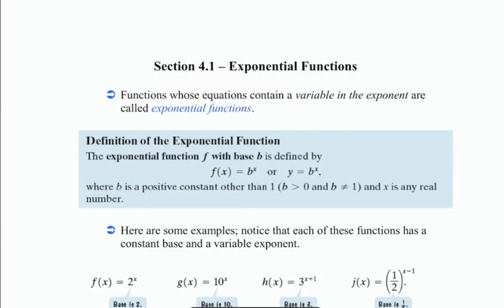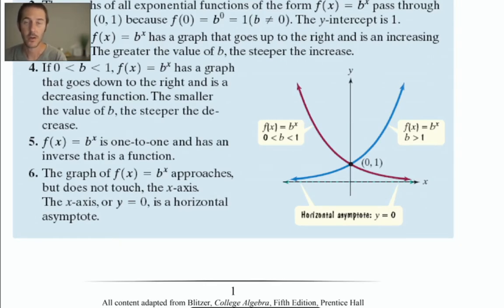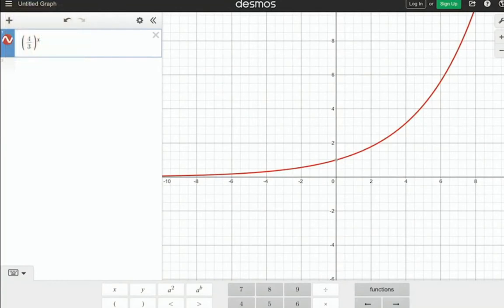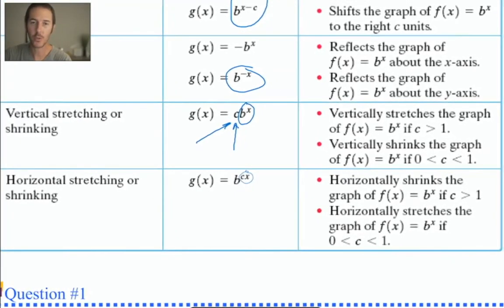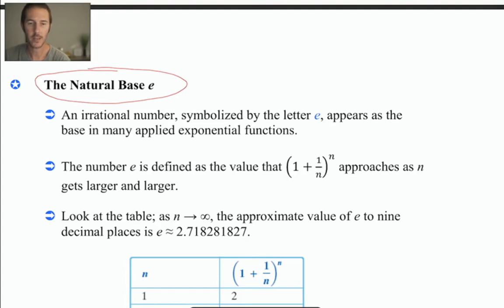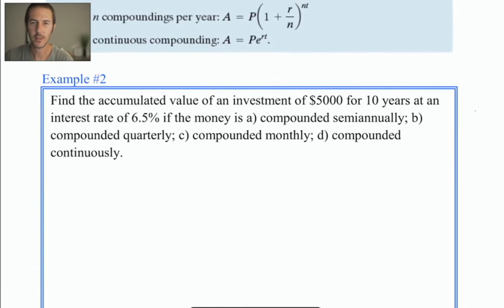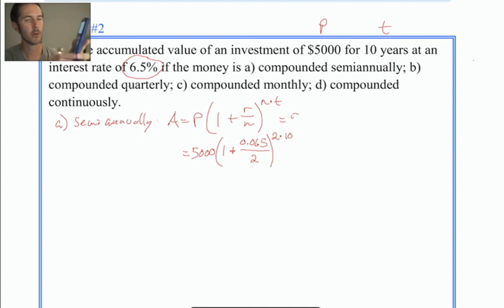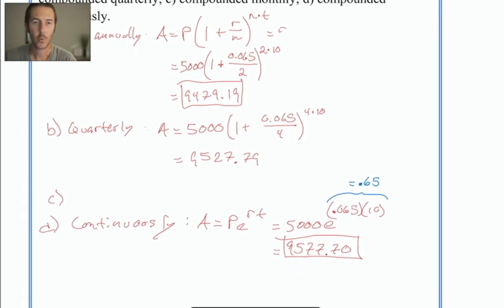Col Alg - 4.1 - Exponential Functions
0:10 Exponential Functions
1:46 Characteristics of Exponential Functions
5:56 Example Problem of Graphing Exponential Functions
12:33 Transformations of Exponential Functions
17:29 Example Problem of Transformations of Exponential Functions
21:50 The Natural Base e
23:20 Compound Interest
26:24 Formulas for Compound Interest
27:35 Example Problems of Compound Interest
28:05 Example Problem of Compounded Interest Semiannually
34:50 Example Problem of Compounded Interest Quarterly
35:50 Example Problem of Compounded Interest Continuously